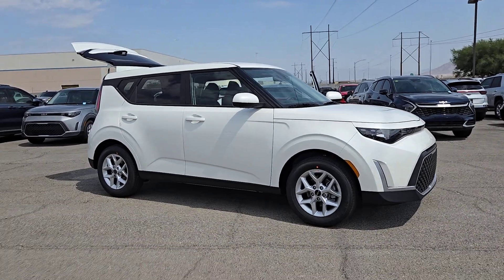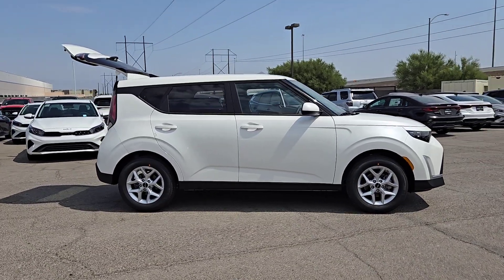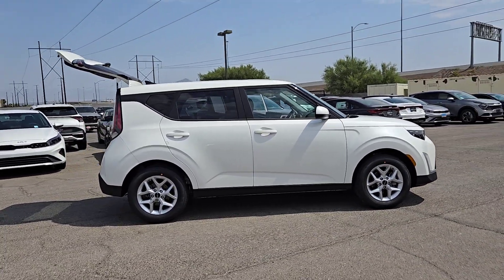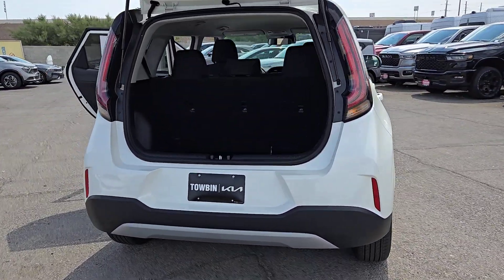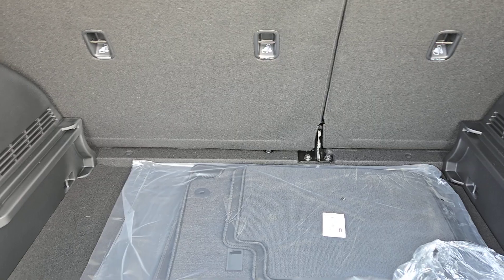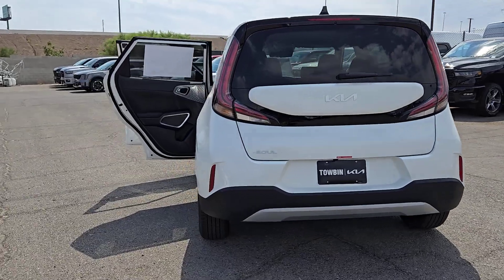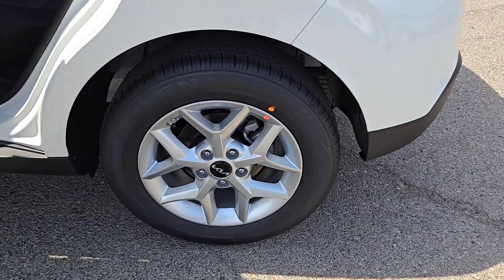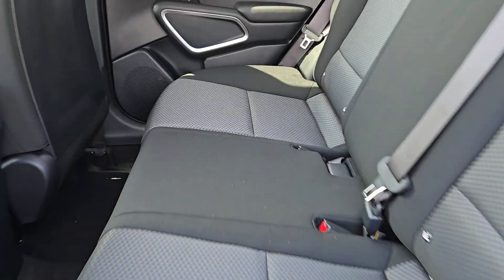2025 KIA SOUL Henderson, Las Vegas, Bullhead City, Centennial, St George, NV U1982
WHITE New 2025 KIA SOUL LX available in Henderson, Nevada at Towbin Kia. Servicing the Las Vegas, Bullhead City, Centennial, St George, NV area.

Towbin Kia
260 N Gibson Rd

2025 Kia Soul LXbrbrbrShop Local. Buy Online. Be Safe. Drive Happy. Towbin Kia is the number one Kia dealership in Las Vegas for a reason. We have the highest rated and reviewed customer service and the most convenient ways to shop for your New Kia or Used vehicle. Whether youre shopping online or in-store or need a friendly mechanic from our highly rated Service department - our mission is to make the process easy and enjoyable. We create happy customers for life! With Towbin Kia you get the best online experience without sacrificing the local friendly service from experts right here in your community. As your local Kia Dealership in Las Vegas we bring you the best online and in-person experience possible. Towbin Kia is offering exclusive Benefits to order or reserve a brand-new Kia. Rest assured Towbin Kia adds these protections specifically for you so you can have the peace of mind knowing you are protected throughout the entire buying process. 5 Reasons to Reserve Yours Now! Guaranteed Lowest Price Guaranteed 100% Incentive Protection Guaranteed 100% Satisfaction Guaranteed 100% Financing Guaranteed Delivery Dates Certain terms and conditions apply see Towbin Kias website under Pre Order Advantage to learn more about our program for you.brbr29/35 City/Highway MPGbrWhite 4D Hatchback I4 FWD CVT